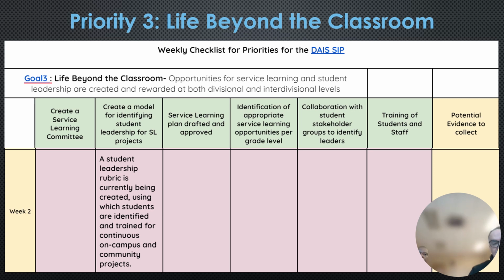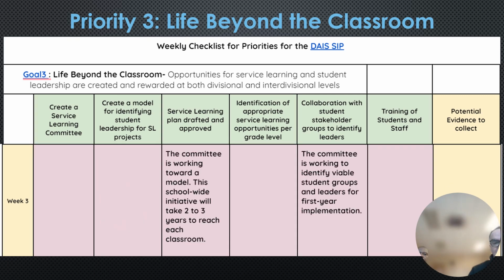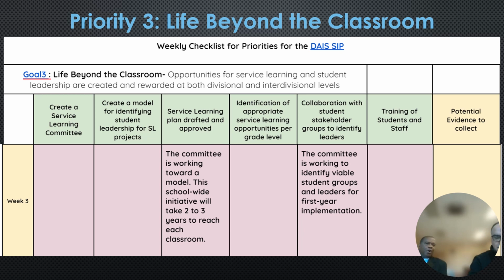PSEL Priority 3 w/mentor